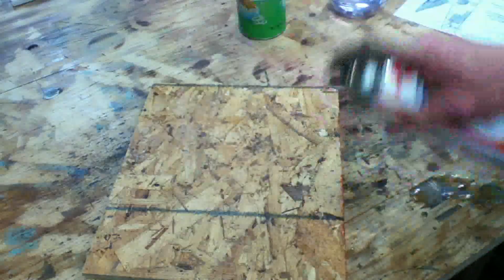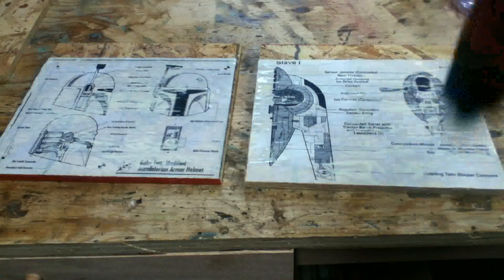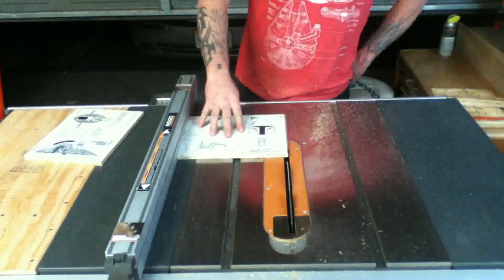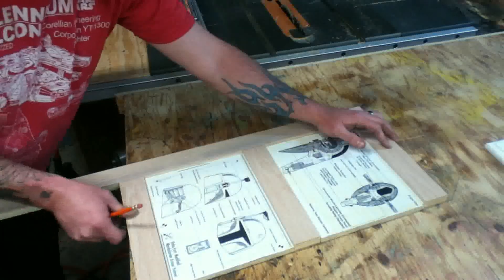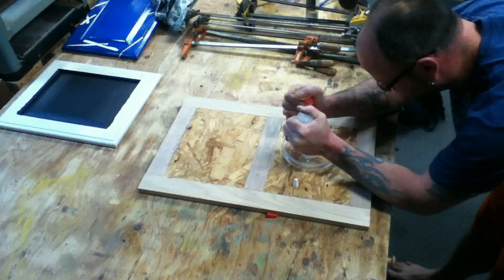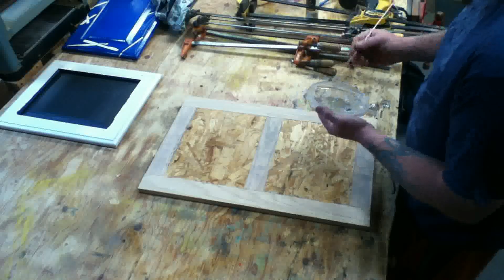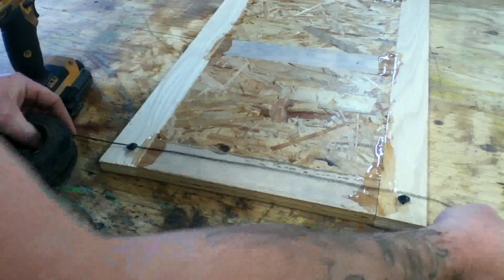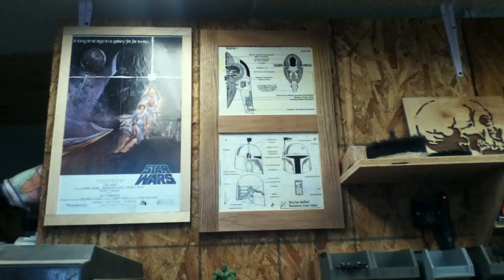DIY:vintage looking star wars blue prints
these are just some pictures i printed out from google,and made them look somewhat vintage.